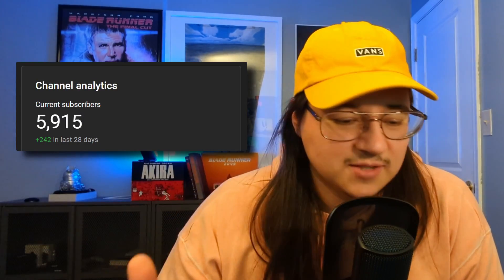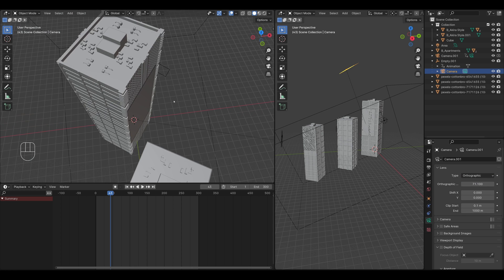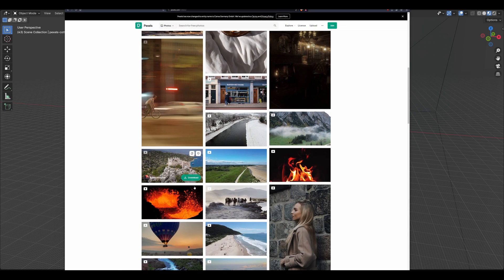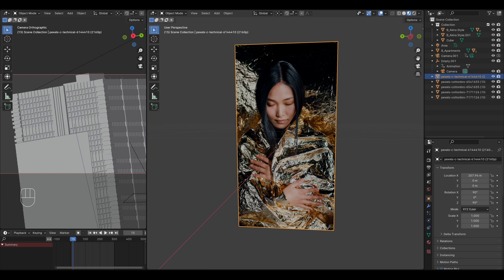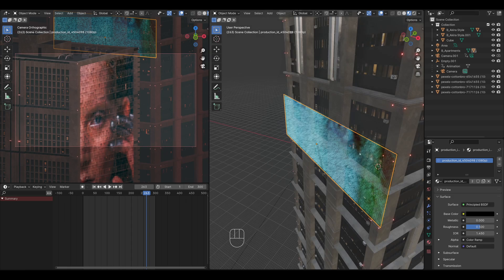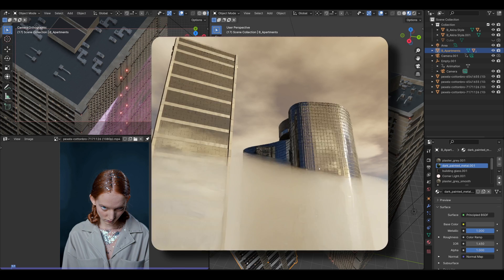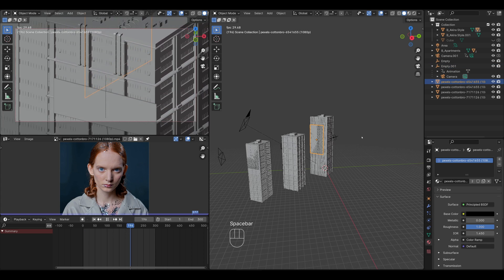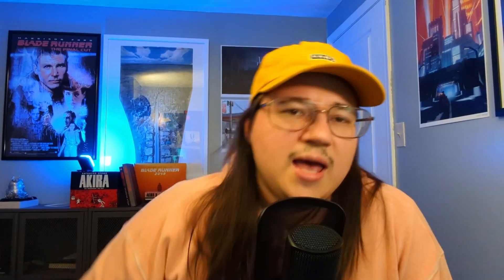How To EASILY Make Neon Billboards in 3D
timestamps:
0:00 intro yap
0:20 animation preview
0:38 scene breakdown
1:06 how the orthographic camera works
2:40 neon billboards part 1
6:09 neon billboards part 2
7:51 camera animation
9:17 outro yap

In this video I show how to create a moody and trippy cyberpunk city animation, using an orthographic camera in Blender 3D.